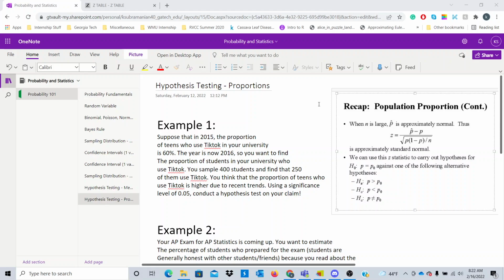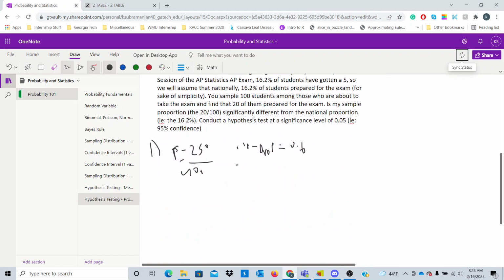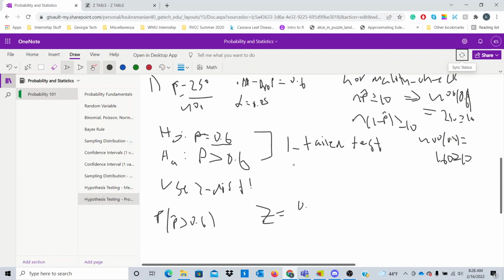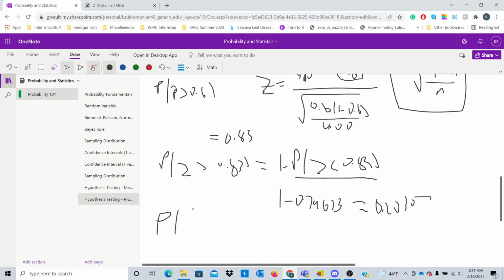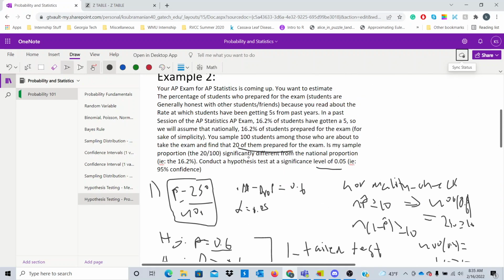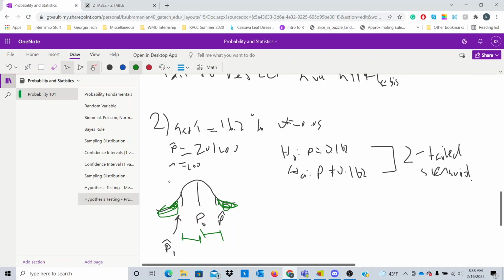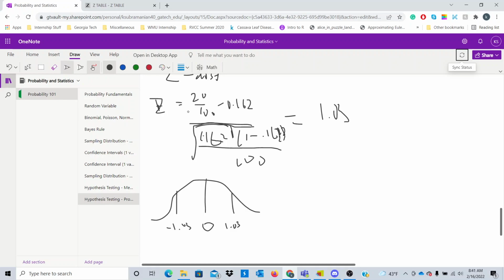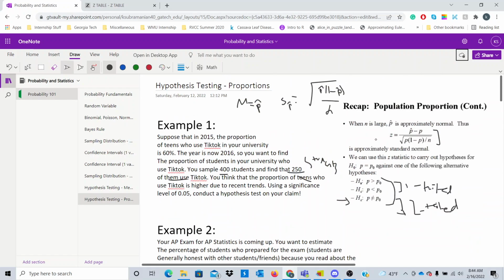Hypothesis Testing - Proportions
Hypothesis Testing for Proportions

1-tailed vs. 2-tailed

Using p-value and significance level to draw conclusion from hypothesis test

Table of Contents:
0:00 - Intro
1:00 - Conceptual (1 tailed vs. 2 tailed)
2:40 - University Students using Tiktok example
11:41 - AP Exam for AP Statistics